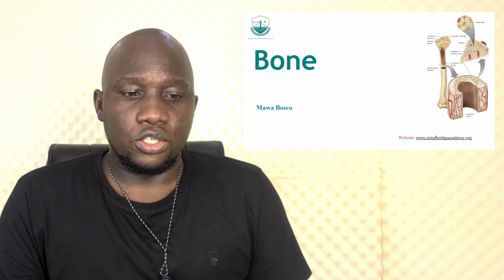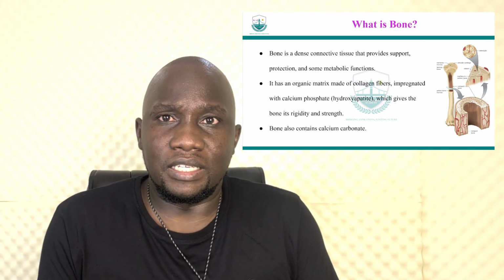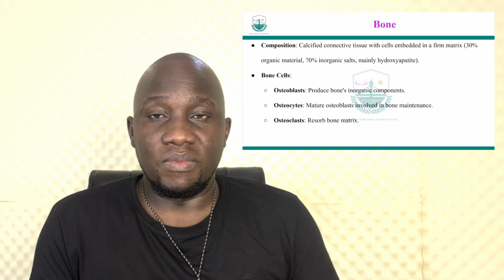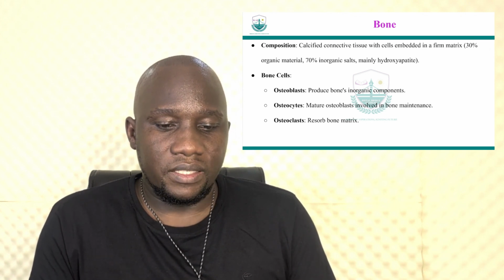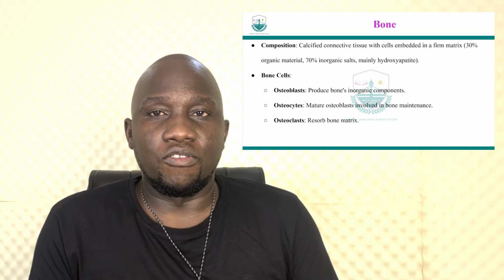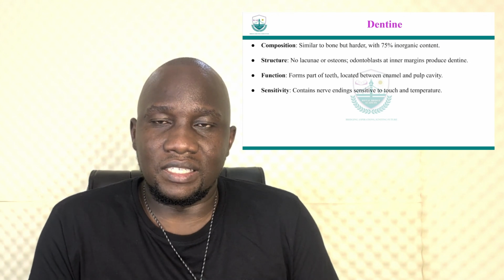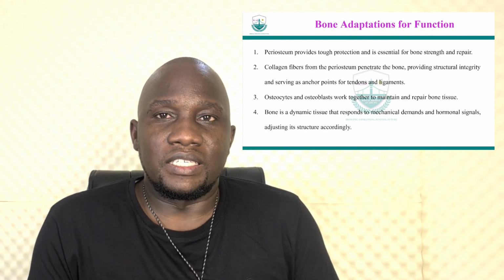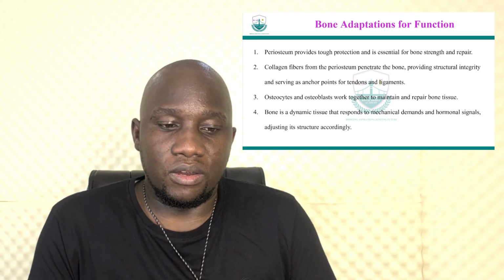Bones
Discover the Amazing World of Bones! 🦴
This video explores the human skeletal system — the framework that supports, protects, and moves our bodies. Learn the types of bones, their functions, and cool facts that will blow your mind. Perfect for students, health enthusiasts, and curious minds!

X: @RistalBridgeAcademy